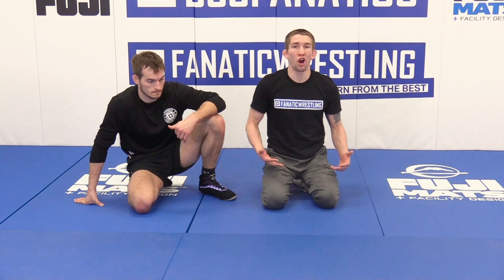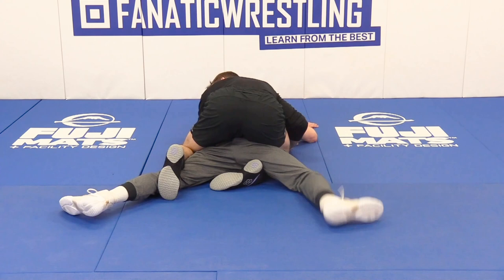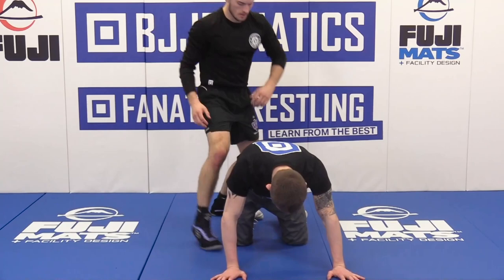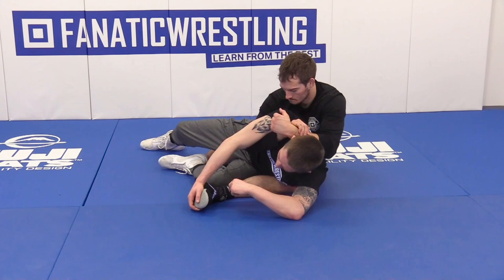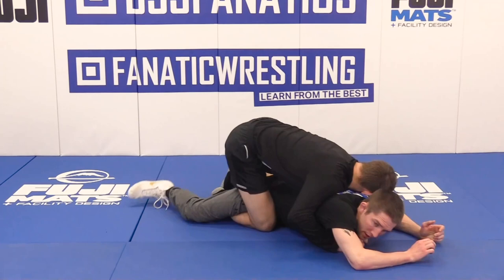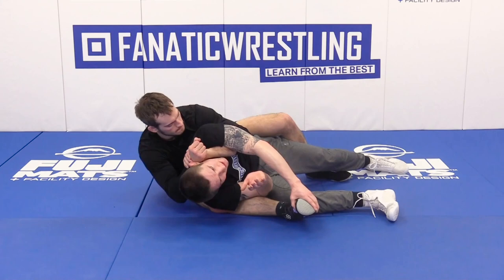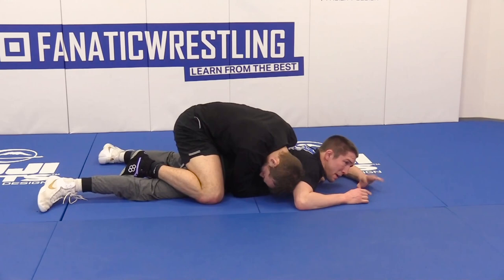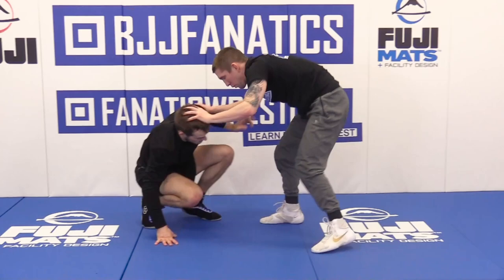Hip Down from the Belly Leg Defense by Matt McDonough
Learn how to defend leg riding with hipping down techniques from Matt McDonough in this wrestling training video.